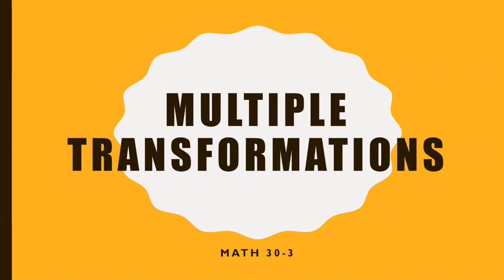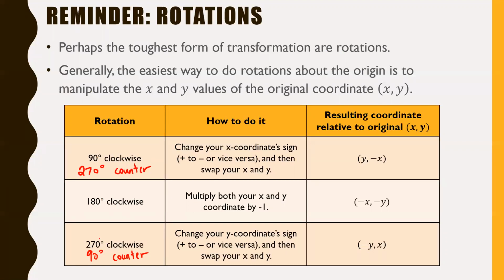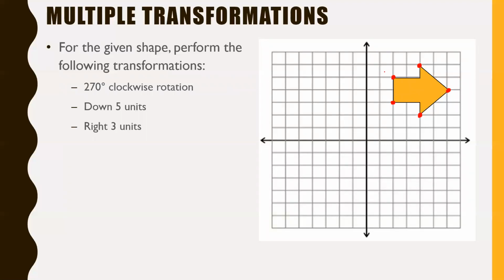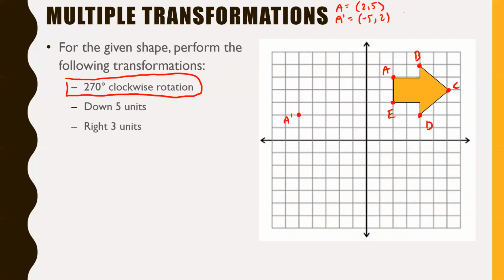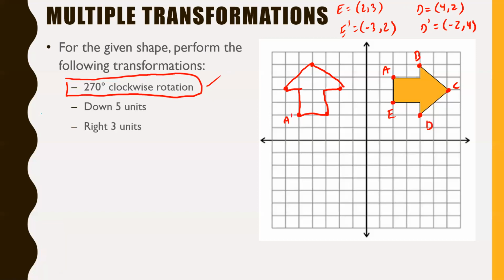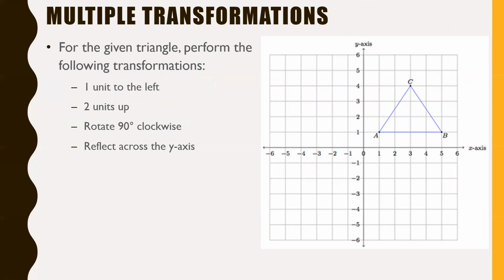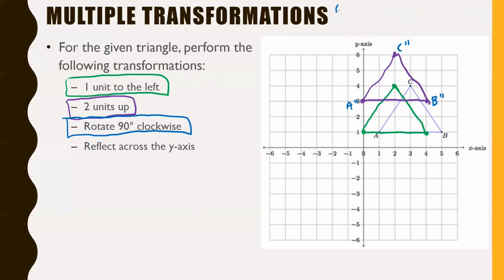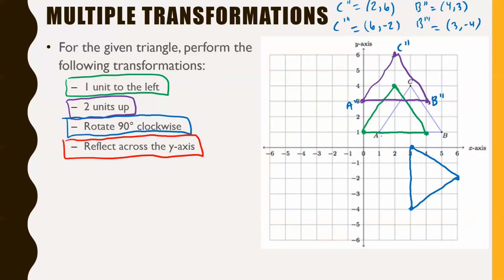Math 30-3 - Multiple Transformations